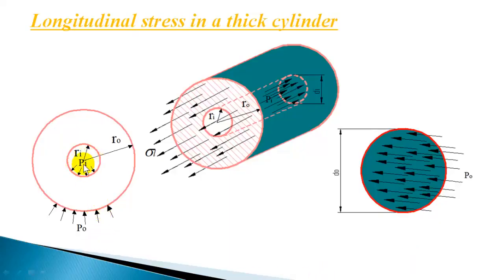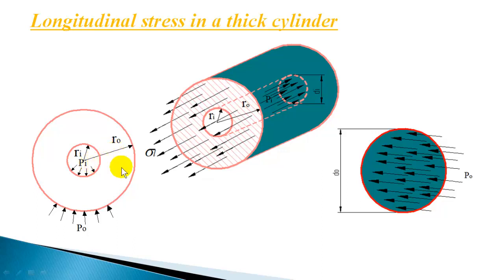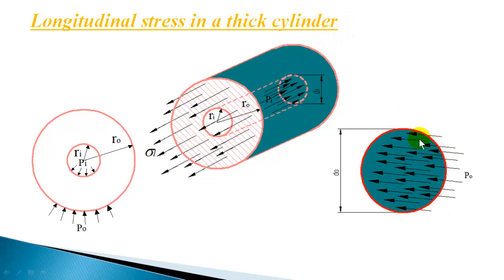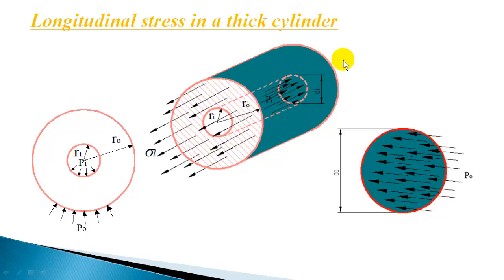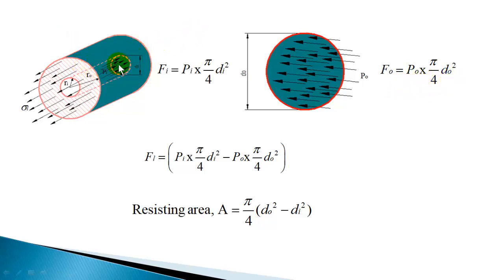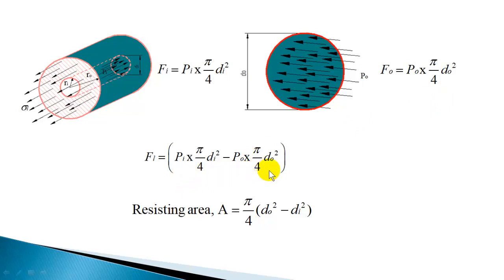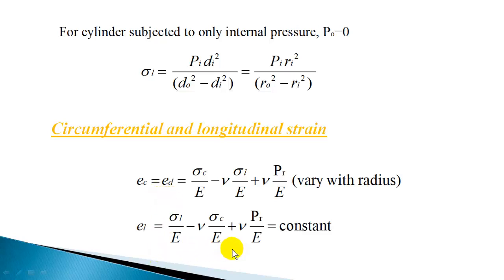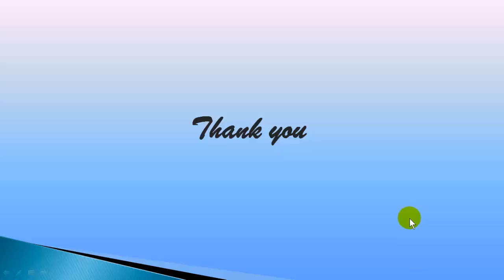Mechanics of Materials Part 36 | Thick cylinder longitudinal stress | BME301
Longitudinal stress in a thick cylinder walls does not vary with radius of the cylinder. The stress can be obtained by dividing the longitudinal bursting force by the area of cross section of the cylinder walls which is resisting this force. Unlike calculation of longitudinal stress in a thin cylinder we cannot approximate the area of cross section. Since the thickness of the wall is more we cannot use the same method used for thin cylinder.
The video also shows how we can calculate the circumferential strain and longitudinal strain induced in a thick cylinder. The circumferential strain is maximum on the inside surface and minimum on outside.